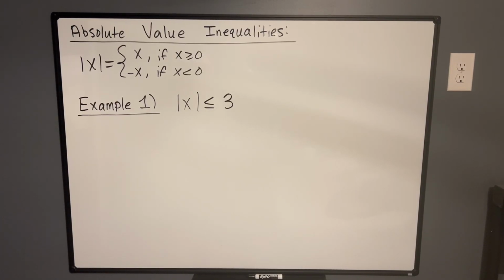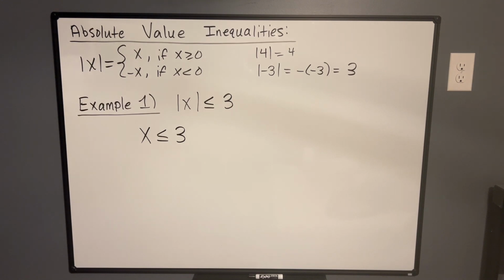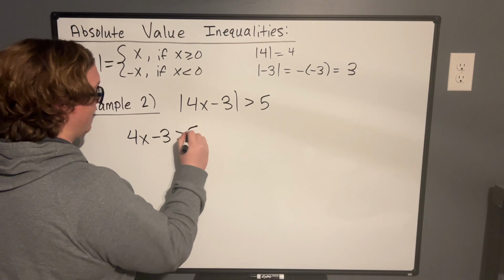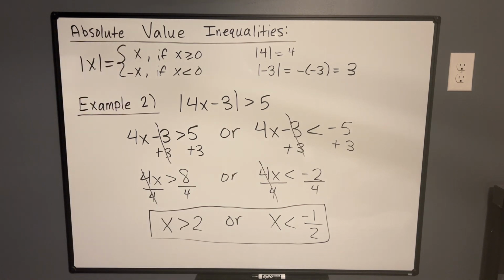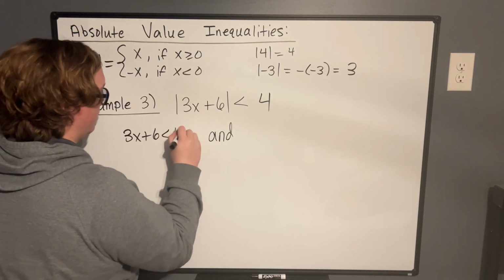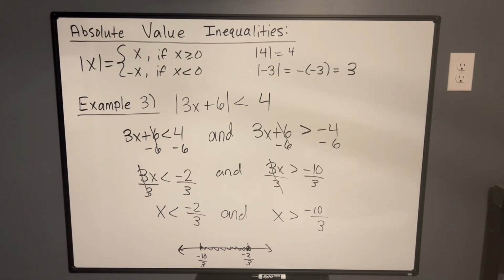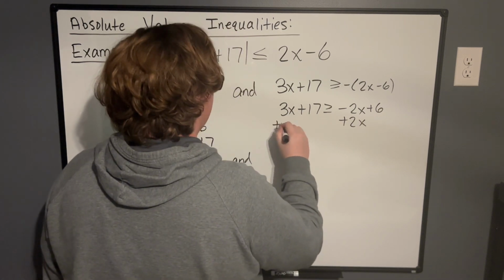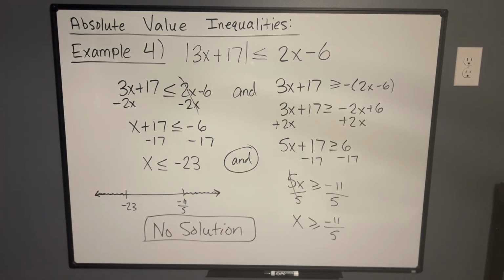How To Solve Absolute Value Inequalities!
This is an introductory example on how to solve basic absolute value inequalities.  We talk about the definition of the absolute value, show how to split into cases, and how to represent your solutions in many ways.  Please let me know if you have any questions or suggestions.